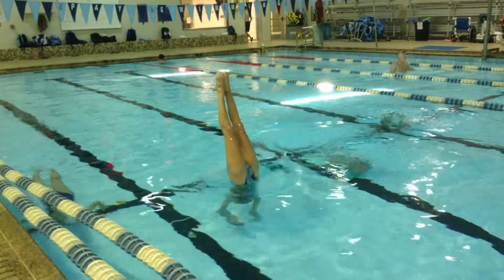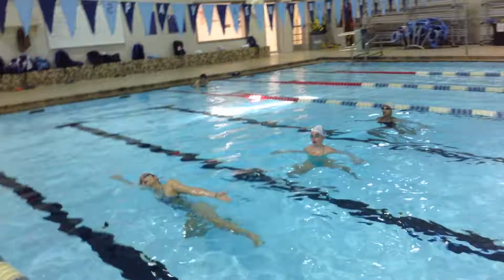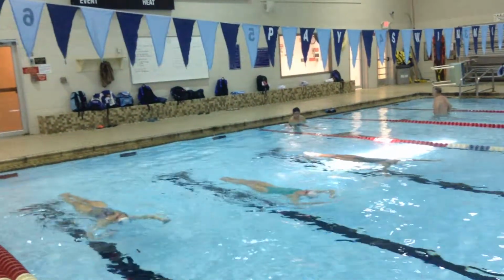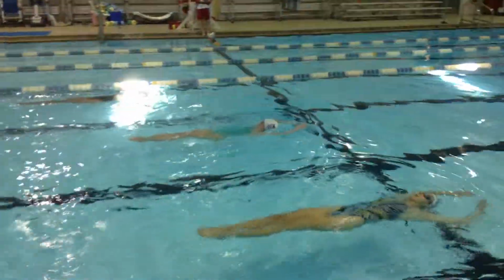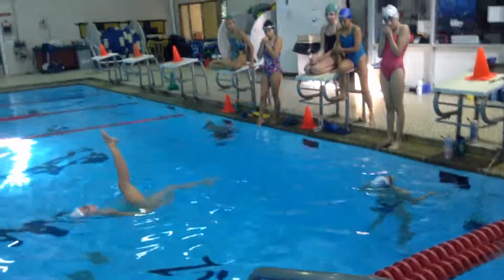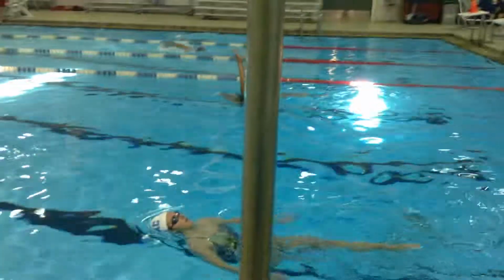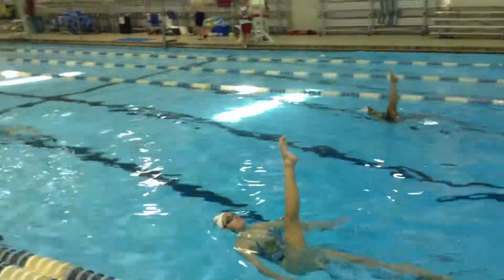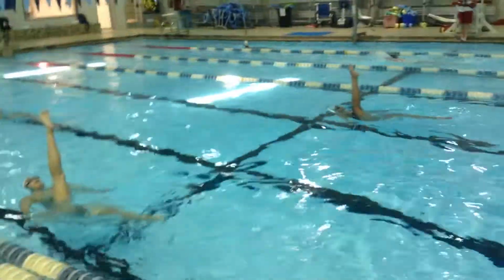10.1.17 -- Levels 3 Routine -- Katie, Enya, Victoria